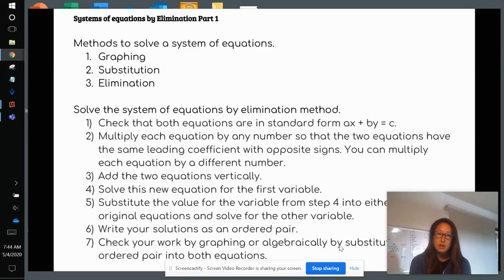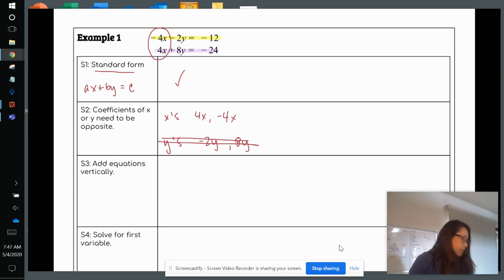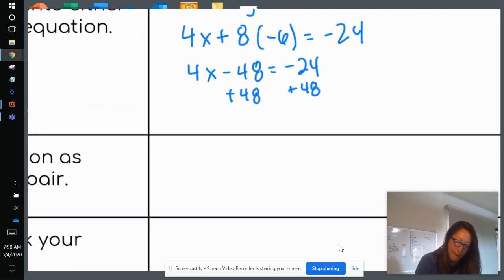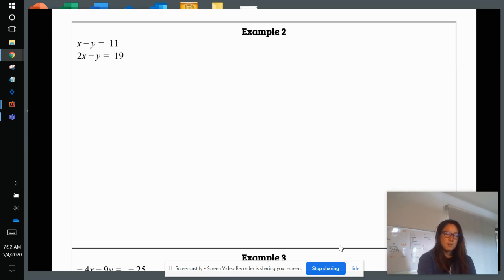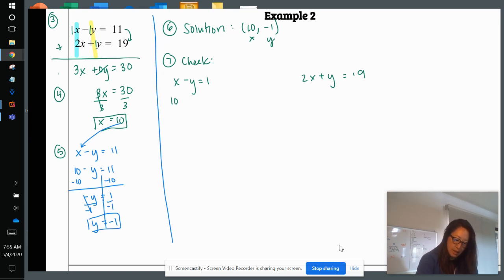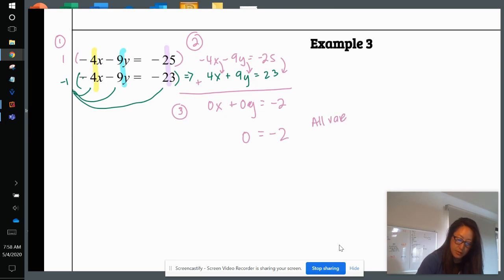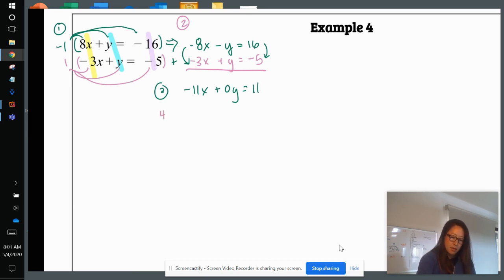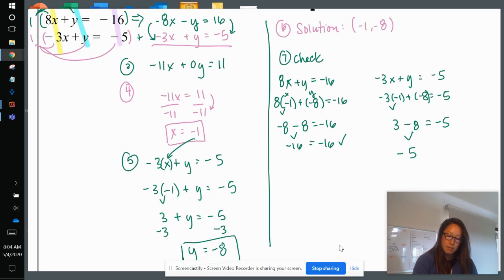M1- Systems of equations by Elimination Part 1